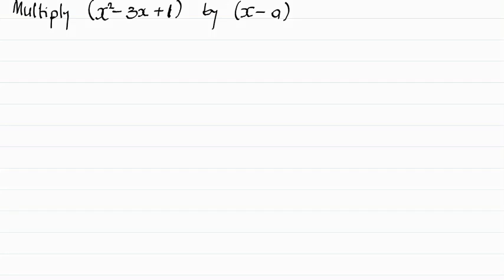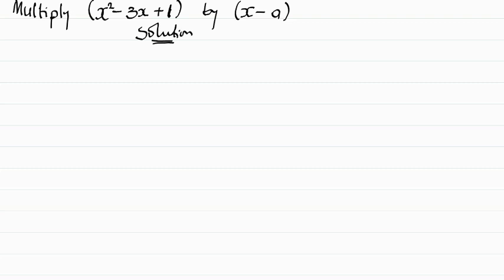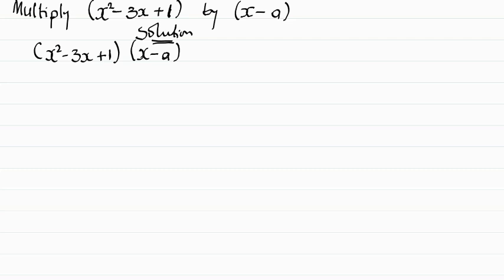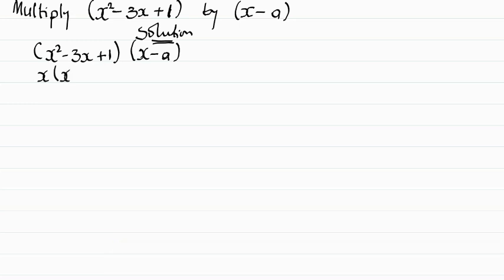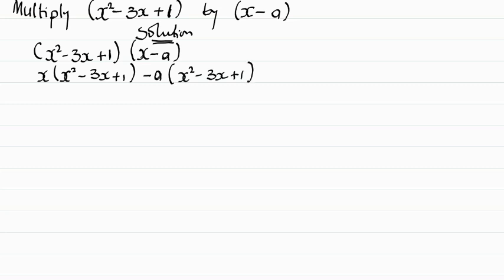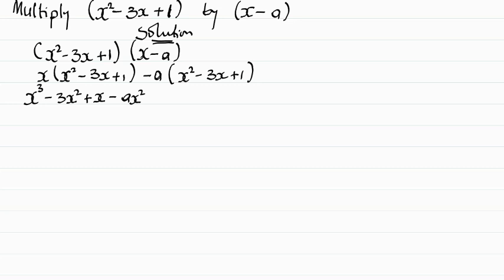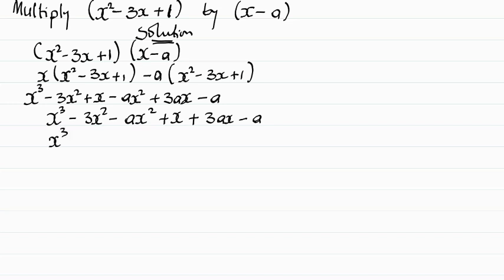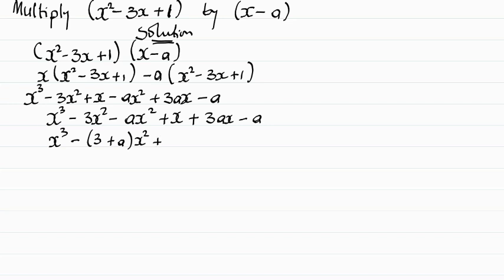Solution to JAMB 1991 algebraic expression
In this video we multiplied an algebraic expression completely using very simple and quick methods.